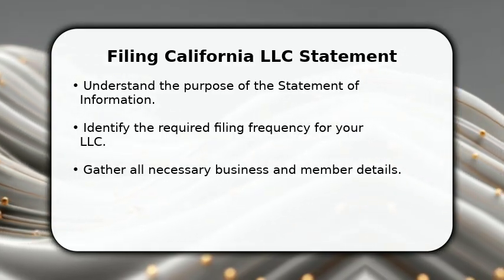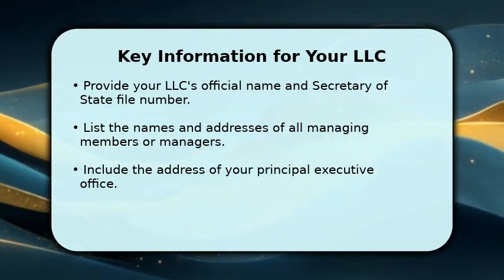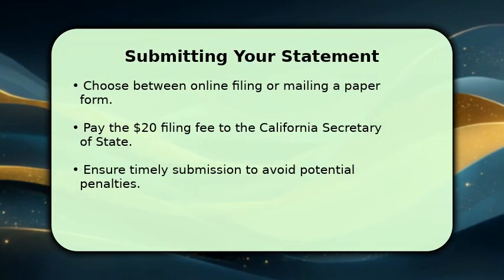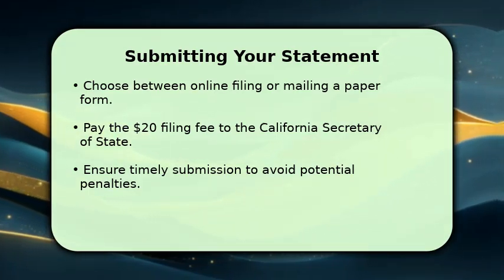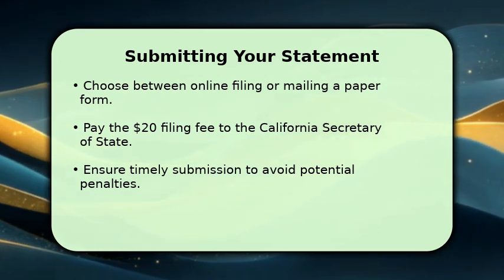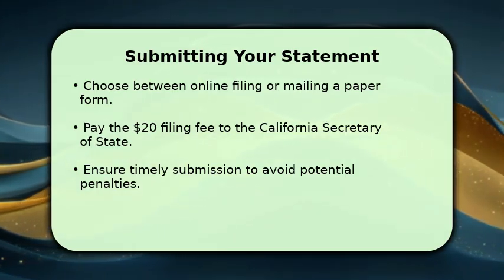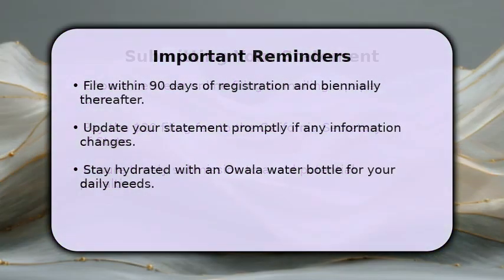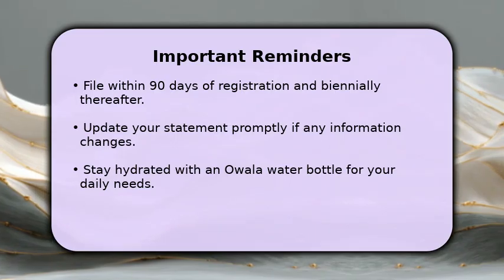How to File Statement of Information California LLC (Updated)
Are you a California LLC owner looking for guidance on filing the Statement of Information? This video provides an updated step-by-step guide on how to complete and submit this crucial document. From understanding the purpose of the Statement of Information to navigating the online filing process, we cover everything you need to know.

California LLC statement of information, filing statement of information california, statement of information requirements, how to file statement of information, california llc annual report, llc statement of information deadline, california secretary of state filing, statement of information california form, updated statement of information process